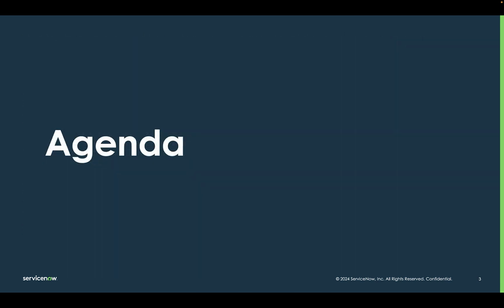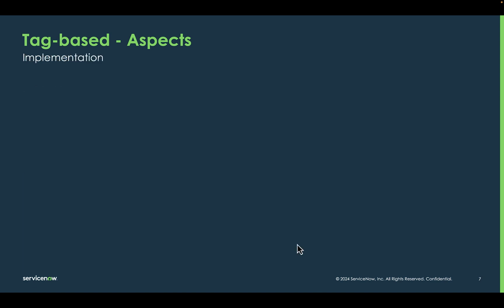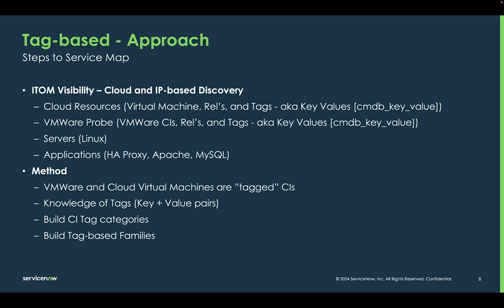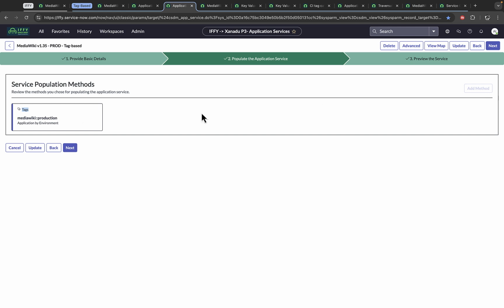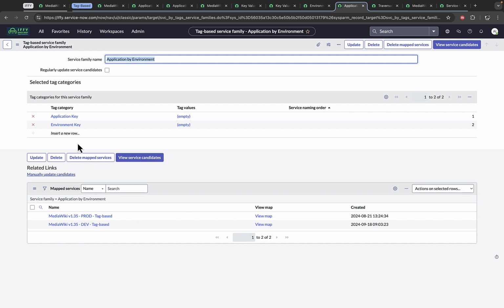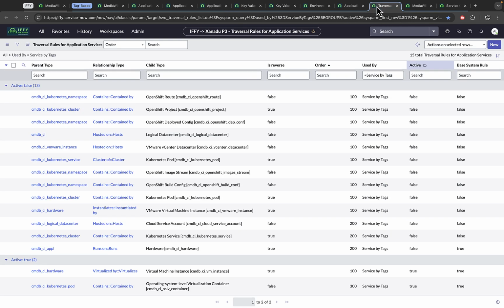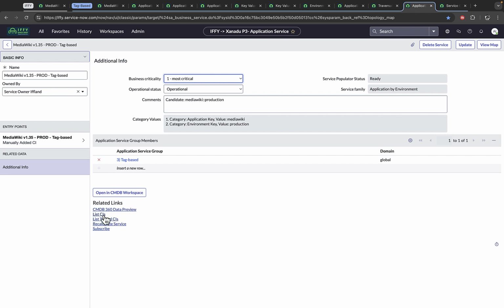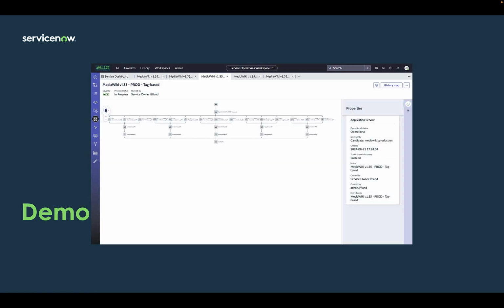Service Mapping Art of the Possible - Part 3 Tag-based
This video is part 3 of 5 that demonstrates how to map MediaWiki Application Service using Tag-Based approach to populate.